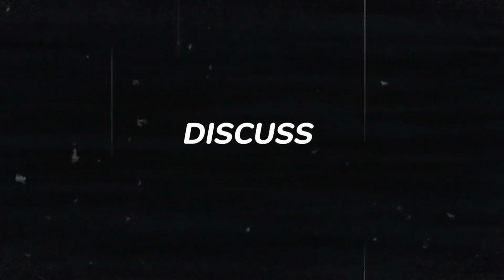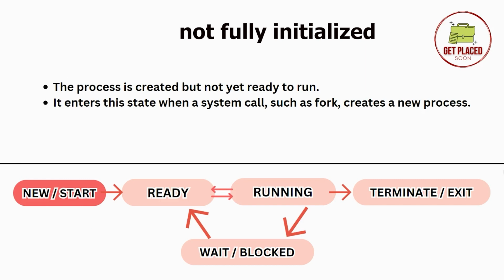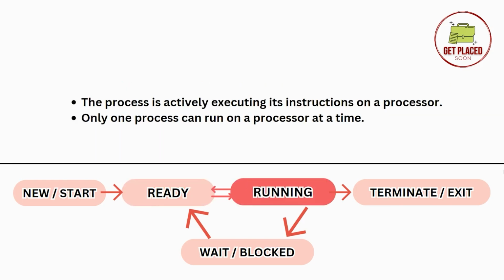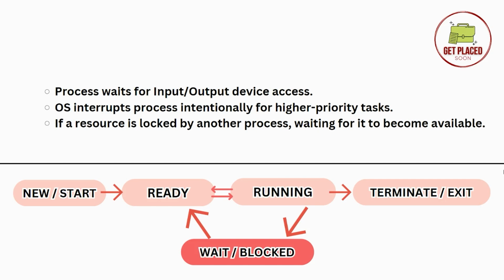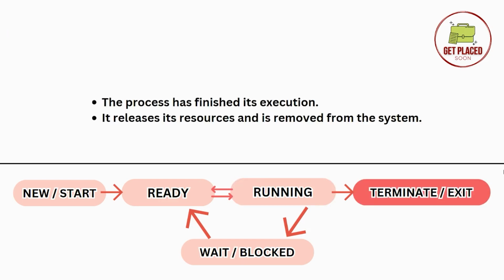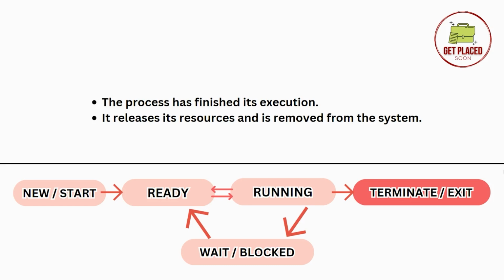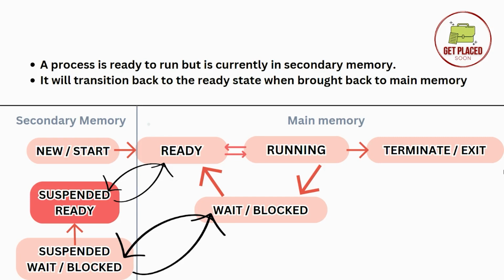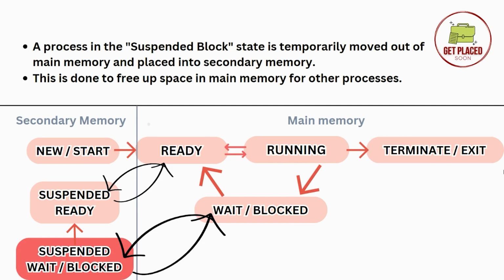Lifecycle of Process | Process States | Operating System Playlist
🚀 Dive into the heart of operating systems with 'Get Placed Soon' as we decode the intricate dance of the process lifecycle. In this video, we'll explore the journey every process takes, from its initiation in the Start State to the final bow in the Exit State.

🔄 Lifecycle of Process: Discover the inner workings of a process as it progresses through its various stages. We'll demystify the Start State, where the journey begins, and explore how a process gets the green light to move into the Ready State.

🏁 Start State: Ever wondered what triggers a process? Join us as we unravel the mysteries of the Start State, the birthplace of every operation on your computer.

🚦 Ready State: Processes wait patiently in the Ready State, poised for action. We'll explore how they queue up, waiting for their moment to shine in the spotlight.

⏳ Wait State: Sometimes, processes hit pause. We'll delve into the reasons a process might linger in the Wait State, whether it's awaiting user input, a crucial resource, or a specific event.

🏃‍♂️ Running State: Lights, camera, action! In the Running State, processes actively execute tasks, contributing to the seamless functioning of your computer. We'll uncover the magic that happens when a process is in full swing.

🎭 Exit State: Every performance comes to an end, and so does a process. Learn what prompts a process to gracefully exit the stage in the Exit State, whether it completes its job or encounters an unexpected twist.

🌐 Throughout this exploration, we'll connect the dots, illustrating the symbiotic relationship between these states and their role in orchestrating a harmonious symphony within your operating system.

Embark on this journey through the Lifecycle of Process – where 'Get Placed Soon' is not just a channel; it's your gateway to tech mastery! 🌟💻